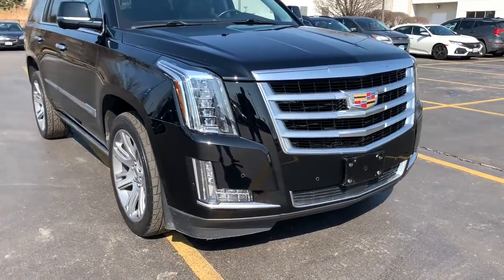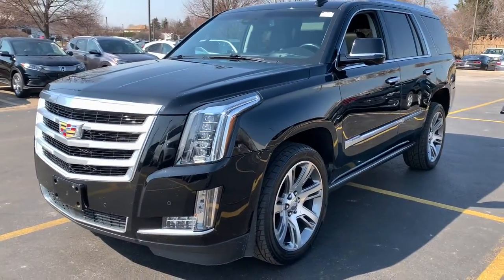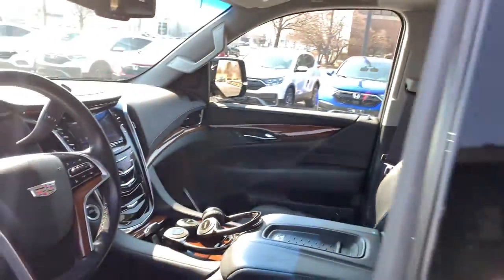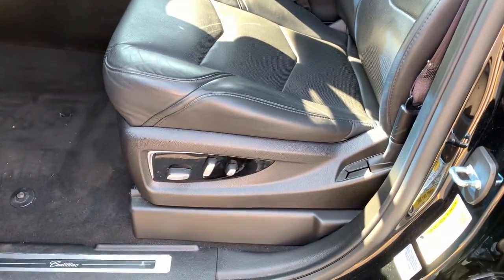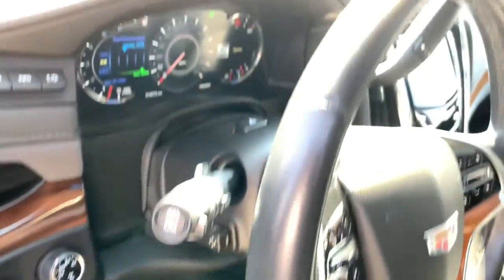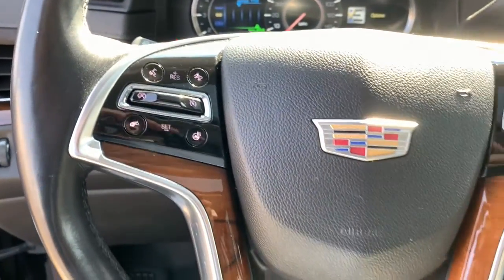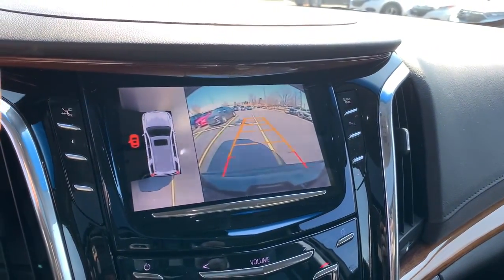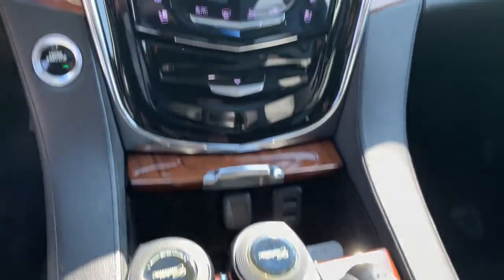2016 Cadillac Escalade Orland Park, Tinley Park, Palos Heights, Chicago, New Lenox, IL 220170B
Black Raven Used 2016 Cadillac Escalade available in Orland Park, Illinois at Community Honda. Servicing the Tinley Park, Palos Heights, Chicago, New Lenox, IL area.

Recent Arrival!brClean CARFAX.brbrbrOdometer is 16943 miles below market average!brbrbrBlack Raven 2016 Cadillac Escalade Premium 15/21 City/Highway MPGbr4X4, Local Trade-Clean Autocheck History Report !!!, Dealer Maintained !!!, Priced to Sell Fast !!!, Leather, Heated Seats, Ventilated Seats, Remote Start, Sunroof, Back Up Camera, Bluetooth, Hands-Free, Steering Wheel Audio Controls, USB Port, Phone Charger, Auxiliary Audio Input, Navigation, Rear Entertainment DVD System, Power Liftgate, Tow Package, 3rd Row Seat, To Verify Availability-Please Call Us Before You Come In !!!.brbrbrPremium 4D Sport Utility Vortec 6.2L V8 SIDI 8-Speed AutomaticbrbrAwards:br  * 2016 KBB.com 10 Best Luxury SUVsbrbrDeal With The Best-Community Honda Of Orland Park-South Chicagoland's #1 Honda Dealer-Over 500 Vehicles In Stock !!! We invite you to google us as well, to see the many wonderful 5 STAR reviews we've earned !!!brbrReviews:br  * Strong V8 engine is never at a loss for power; cabin remains quiet regardless of road conditions; available seating for up to eight passengers; capable of towing up to 8,300 pounds; Apple CarPlay phone integration. Source: Edmunds